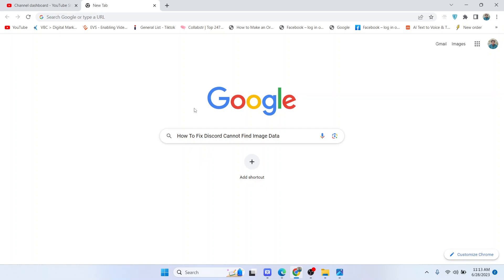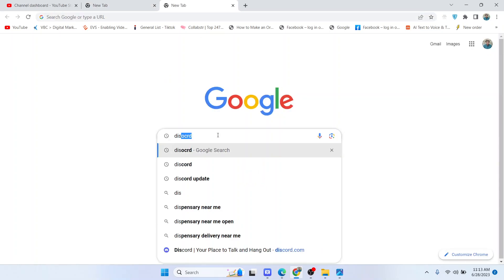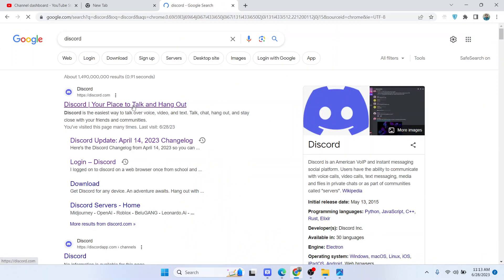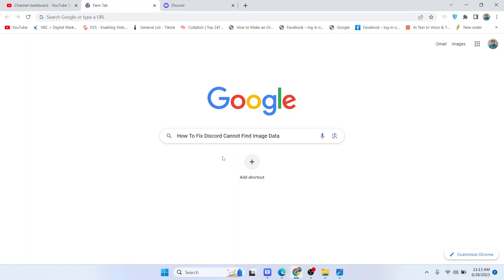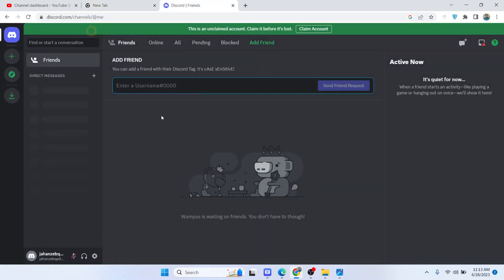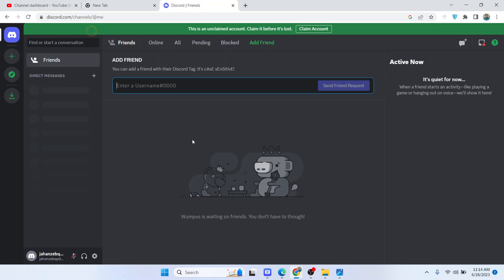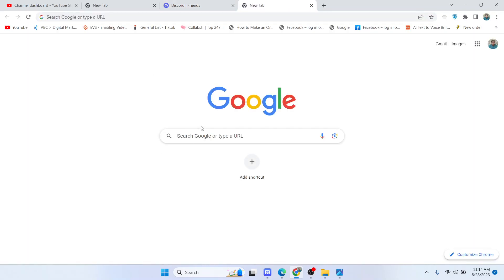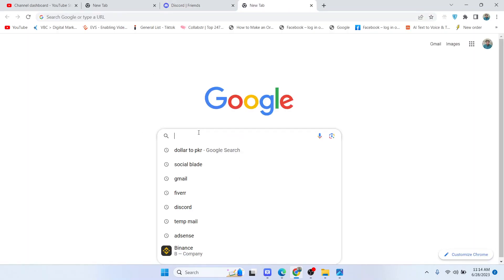How To Fix Discord Cannot Find Image Data